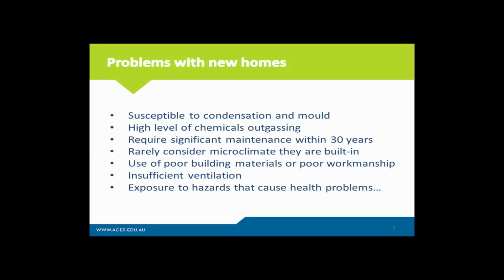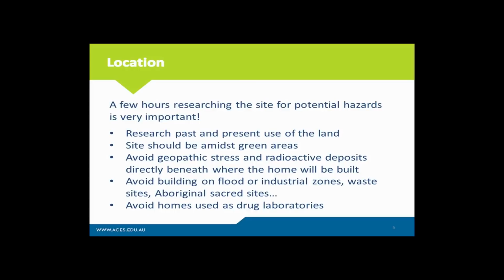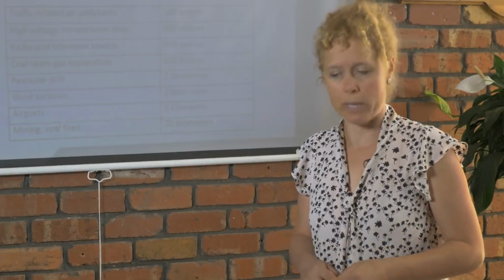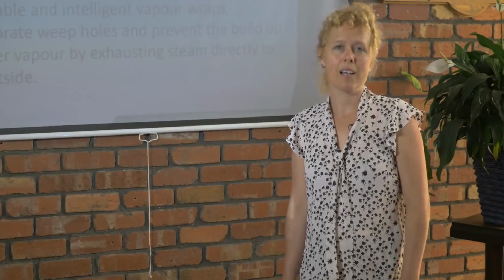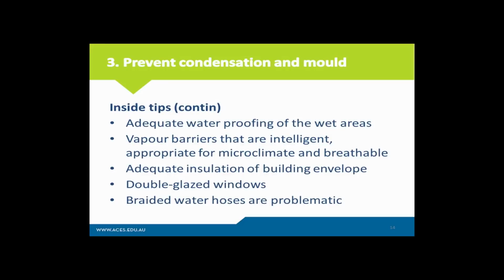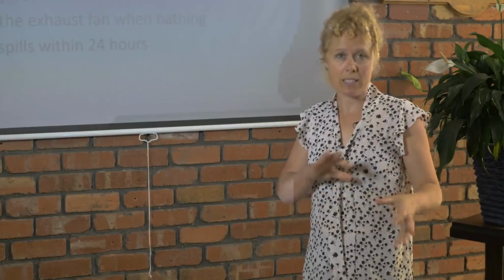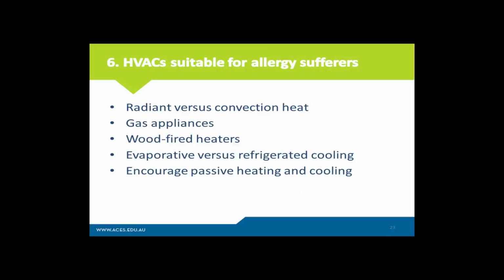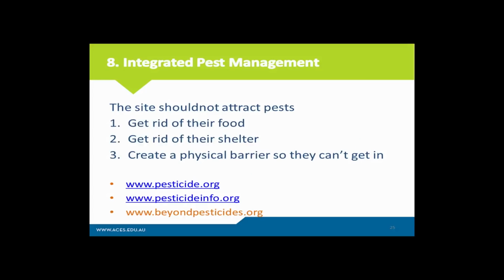Building a healthy home